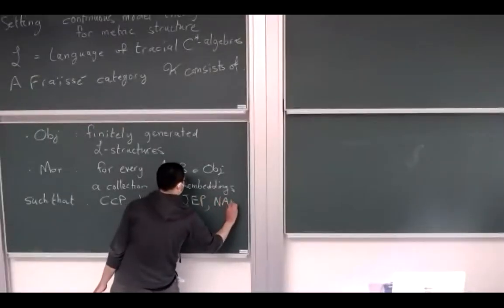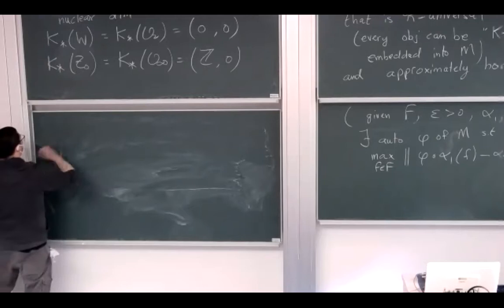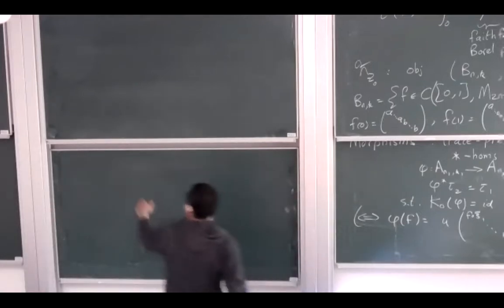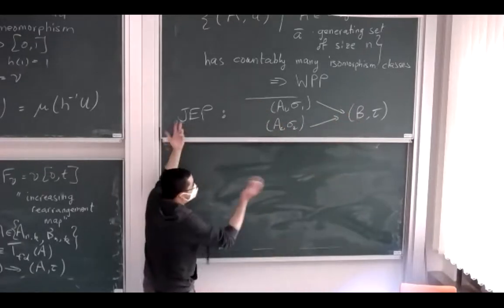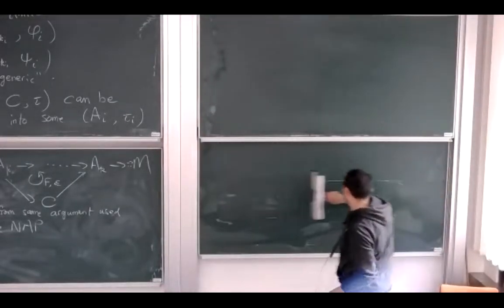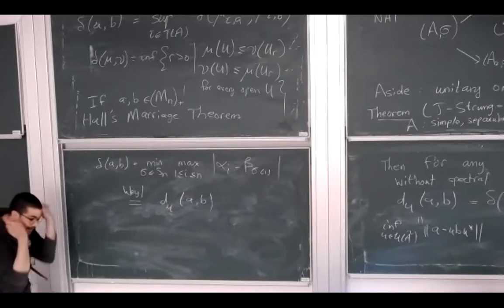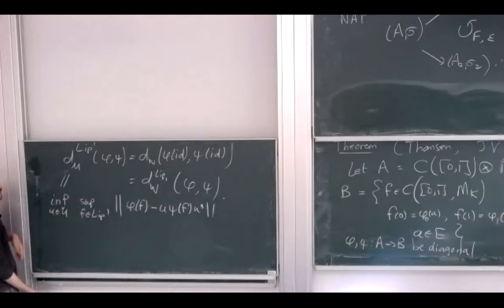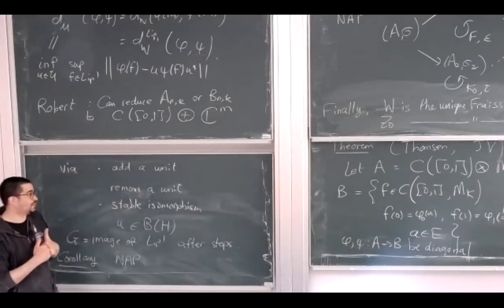Bhishan Jacelon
Stably projectionless Fraïssé limits